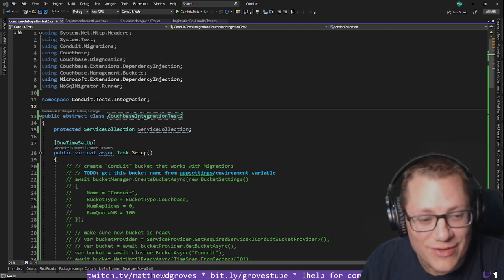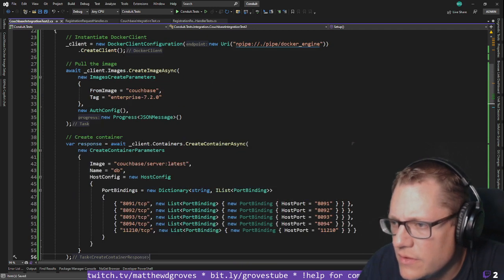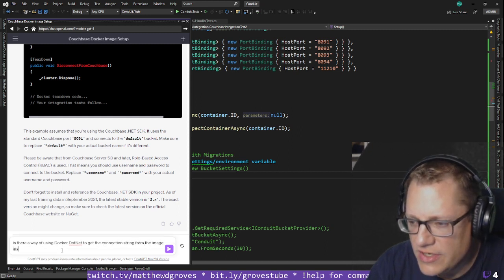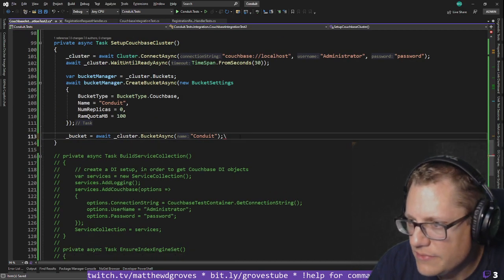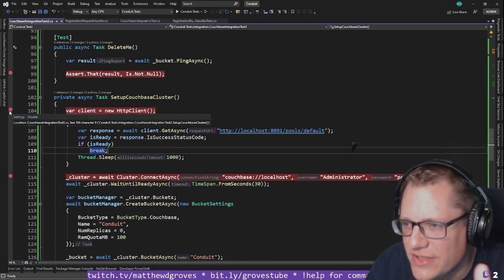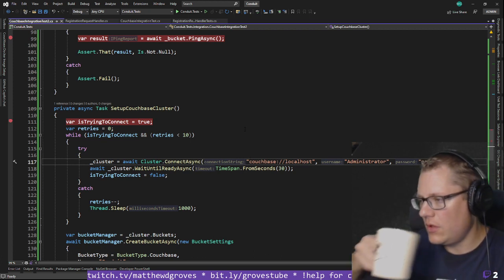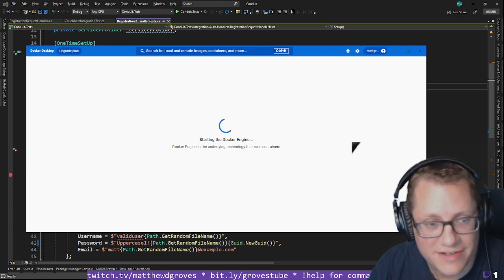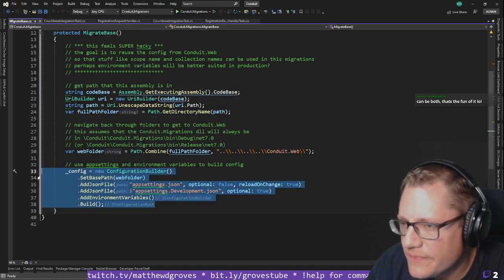Time to take on some technical debt. Couchbase AspNet csharp - Office Hours - 2023-06-27